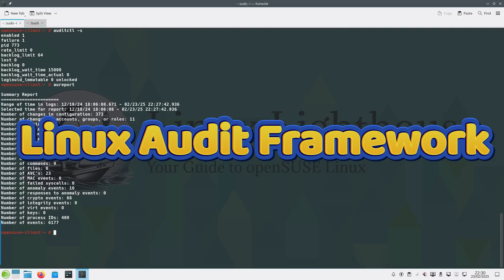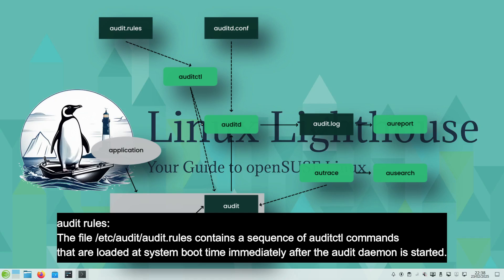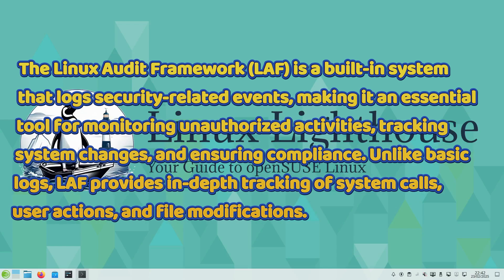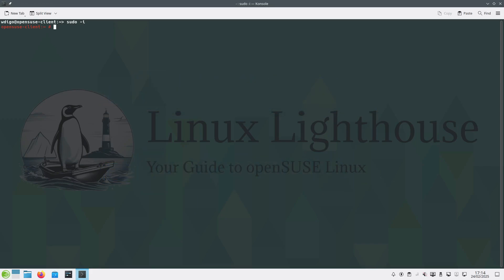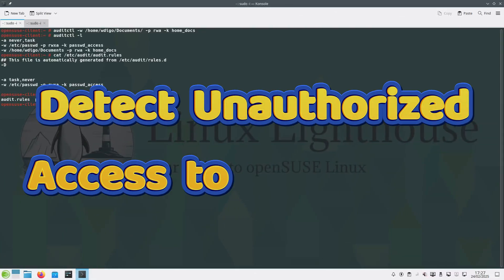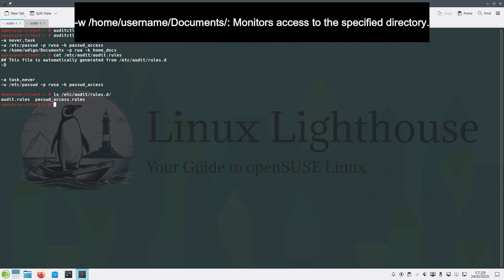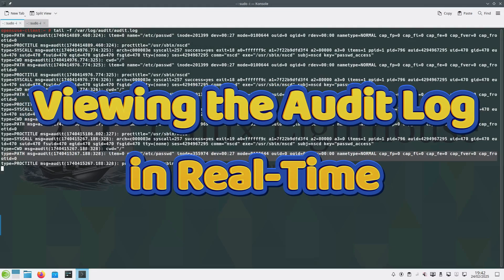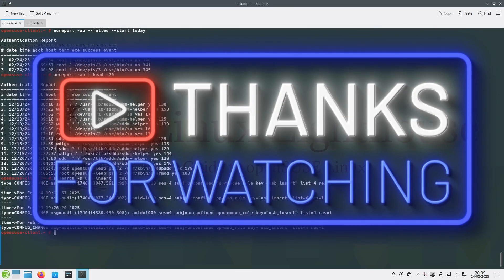The Ultimate Linux Audit Guide on openSUSE Linux – Secure Your System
Learn how to use the Linux Audit Framework (LAF) on openSUSE Leap to track security events, monitor unauthorized access, and ensure compliance. This step-by-step guide covers auditd, auditctl, ausearch, aureport, and more with real-world examples! Perfect for home users, sysadmins, and security enthusiasts. Watch now and secure your system!